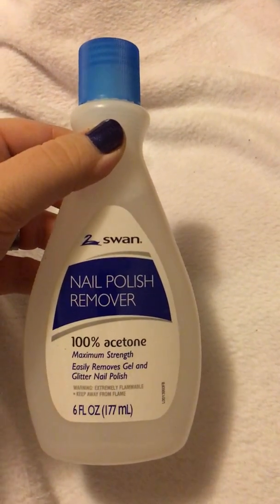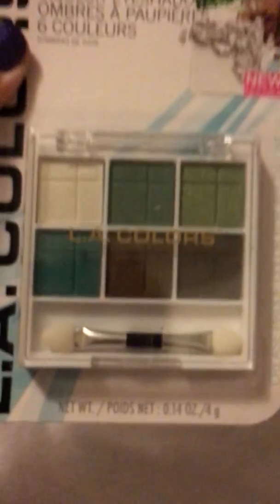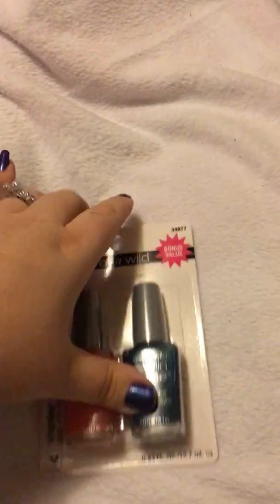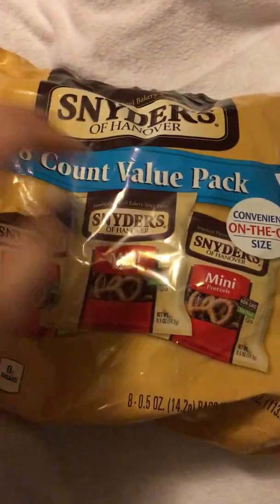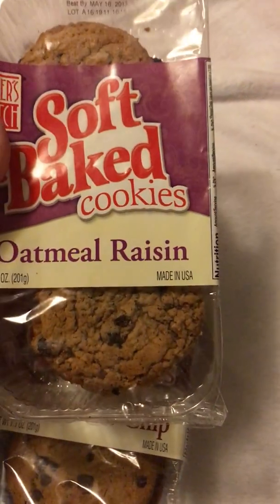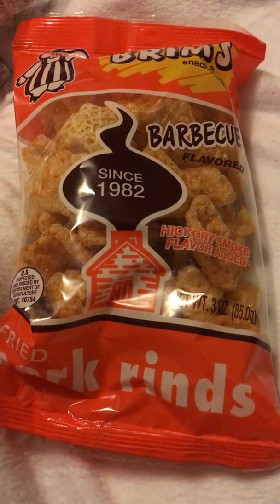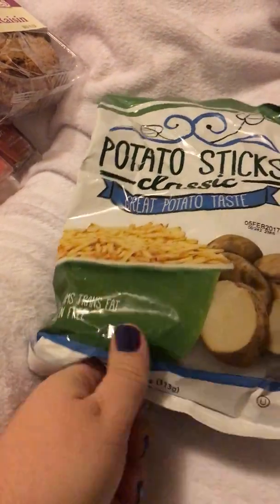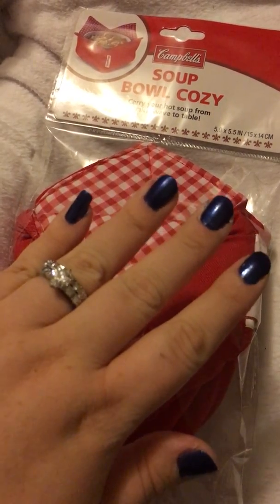January dollar tree haul!